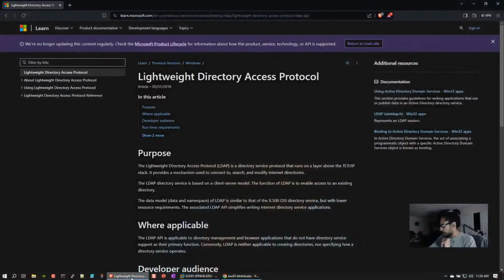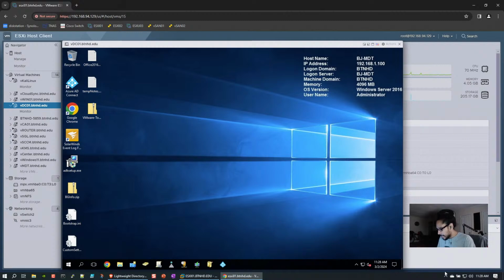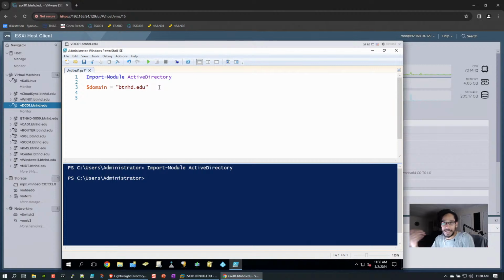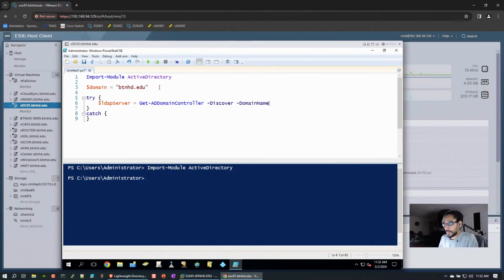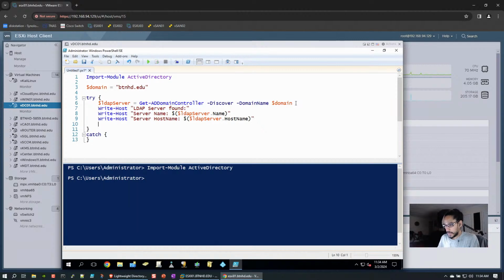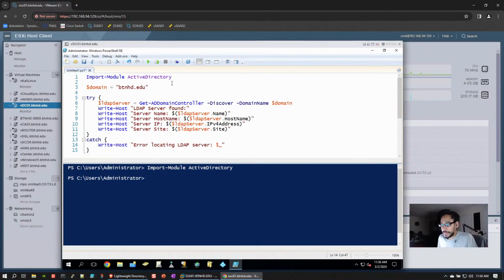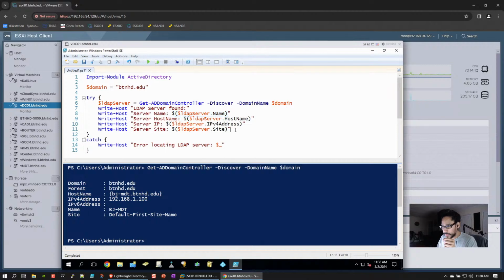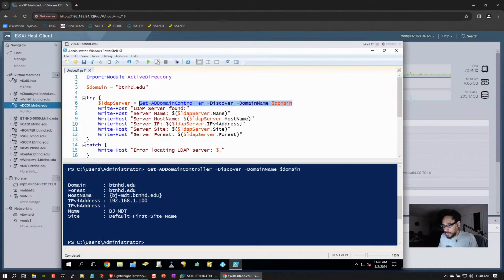Get LDAP Server from Domain with PowerShell – The Server Room #062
Join us in The Server Room to go over how to get LDAP server from a domain with PowerShell.